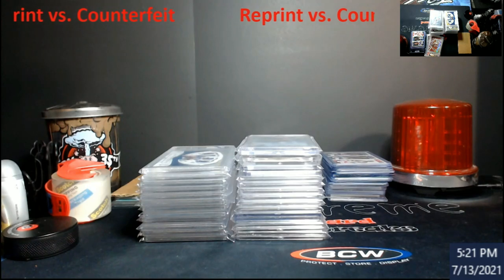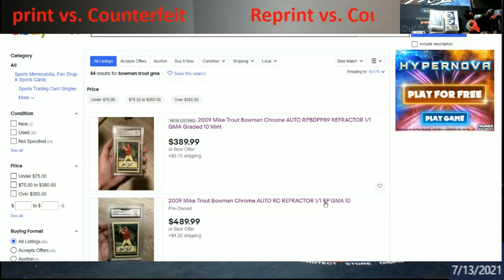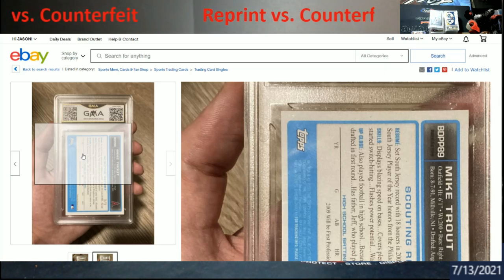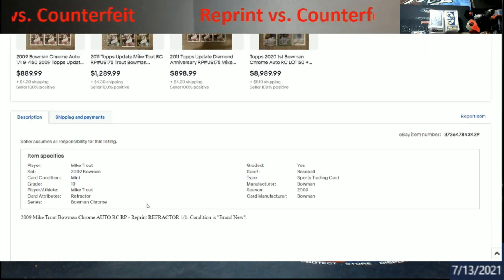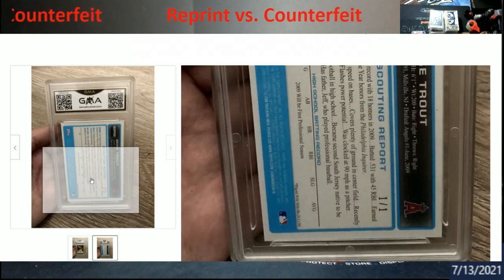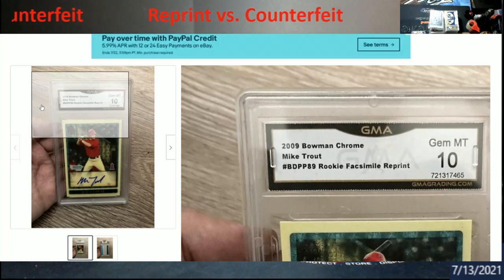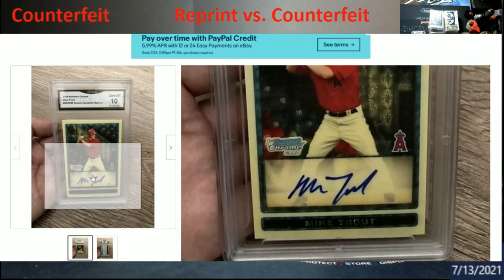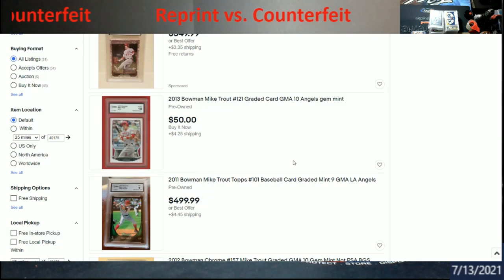Reprint vs Counterfeit Cards - The Difference Between - Mike Trout 1/1 Counterfeit Graded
1811 N Dixie Ave #104

Who do I collect:
Roberto Clemente
Michael Jordan
Nolan Ryan
Sidney Crosby
Vintage Cards